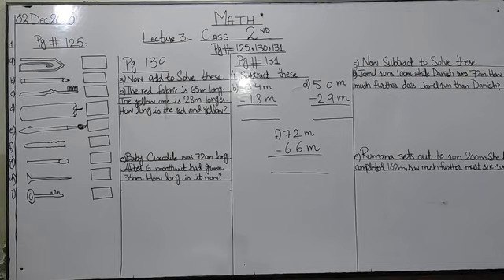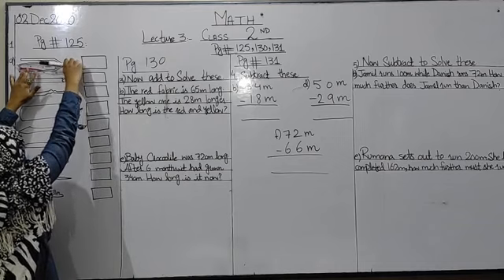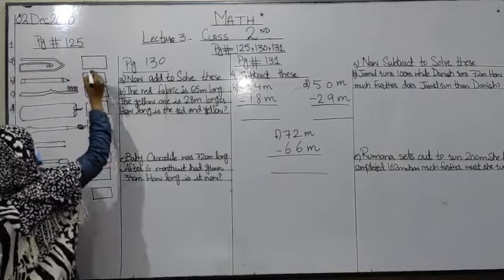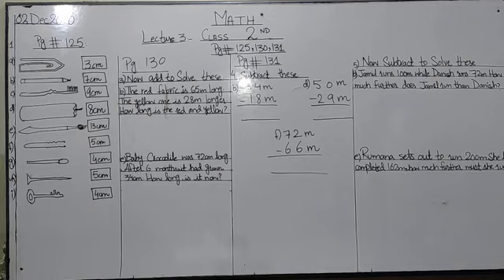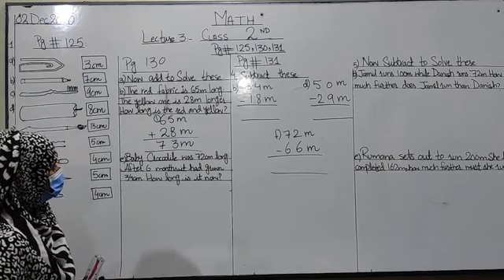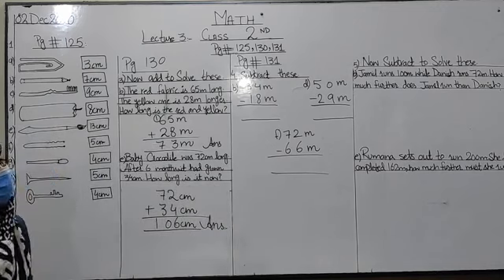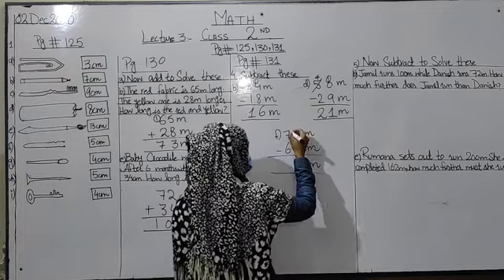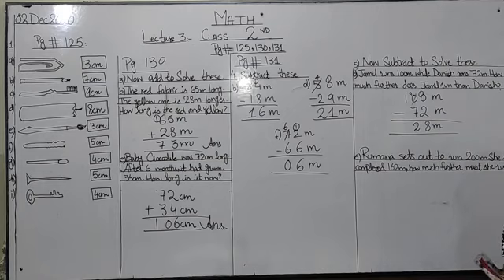Class 2 Maths Pages 125, 130, 131